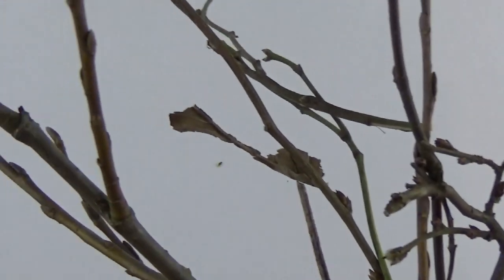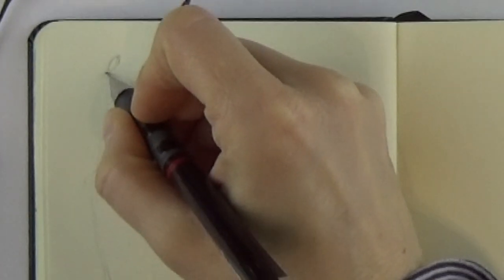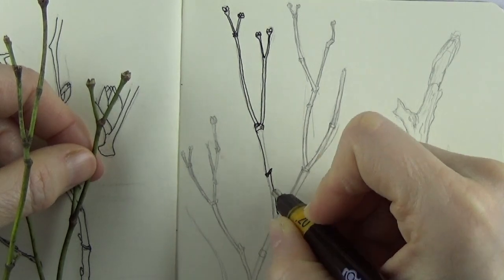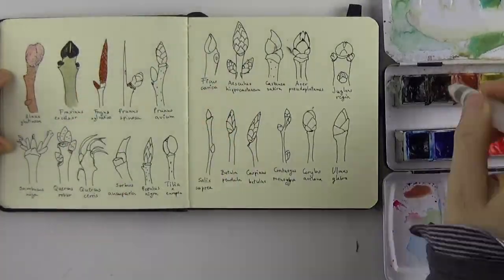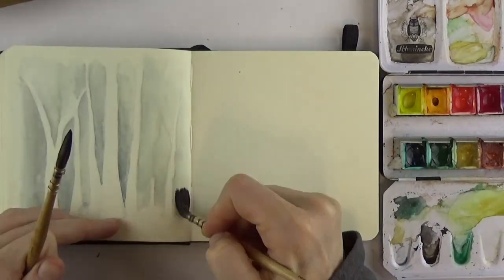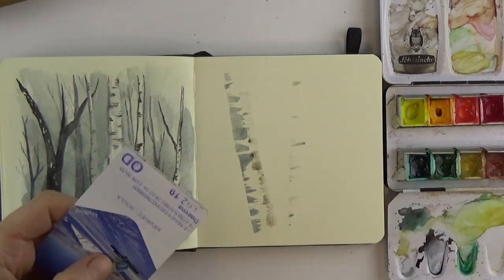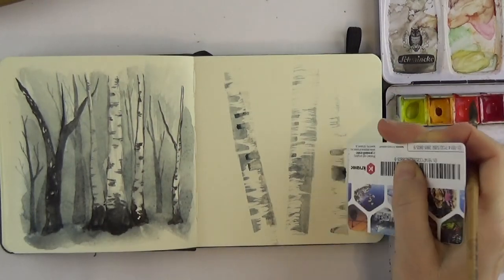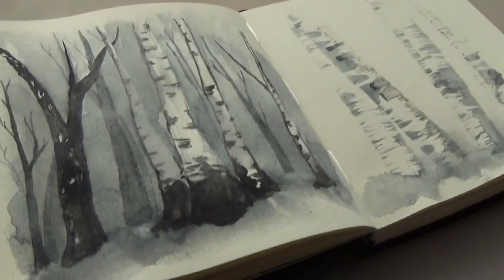Twigs - nature journaling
You say nature isn't that inspiring now that it's not green yet and there's no snow? Well, there's always something to be inspired about in nature - even the little most mundane things like twigs! Check it out!